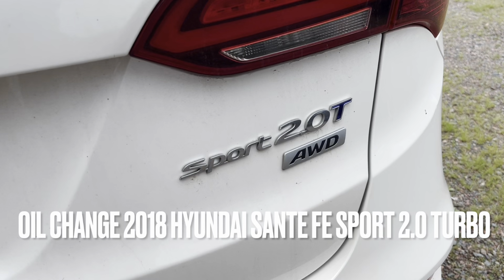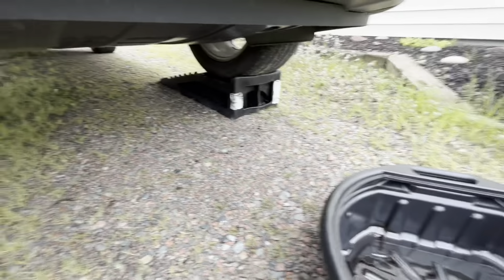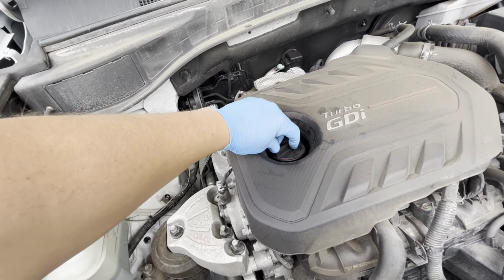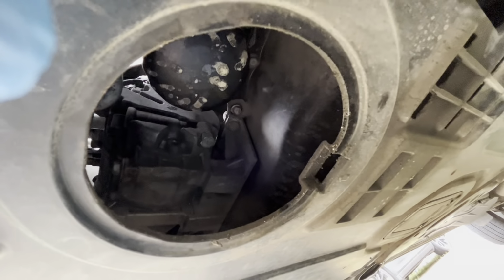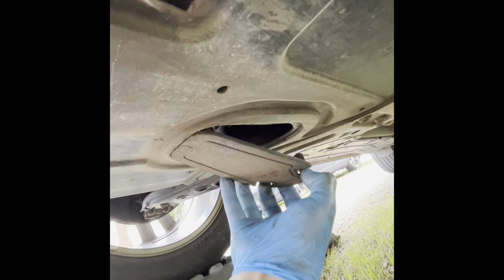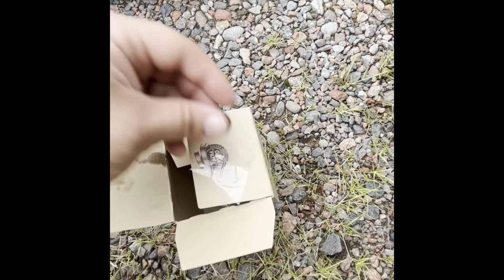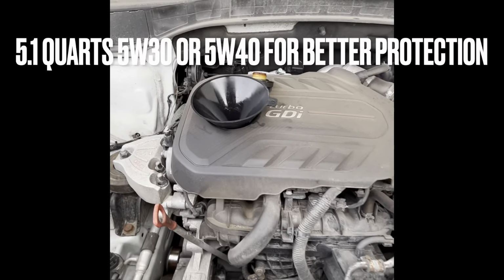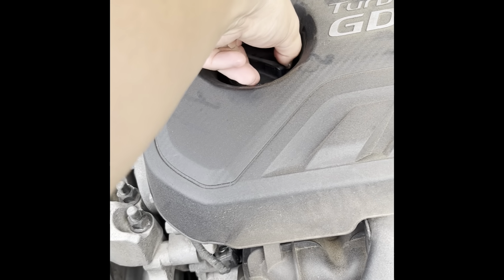How to Change Oil 2018 Hyundai Sante Fe Sport 2.0L Turbo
Welcome to my weekly video on how to change the oil on a 2018 Hyundai Sante Fe Sport with the 2.0L Turbo Engine!

Links to items used:
Drain Pan
Car Ramps
3/8 Ratchet
Oil Filter Pliers
Hyundai OEM Oil Filter

I also sell oil through Amsoil as an Independent Dealer. You can check out their oil here: